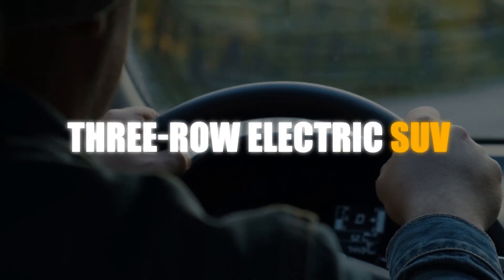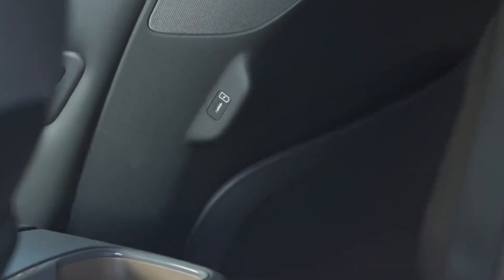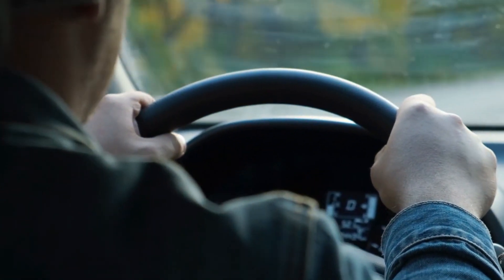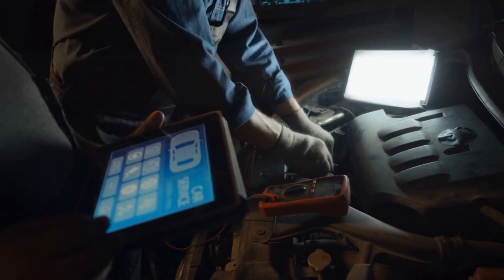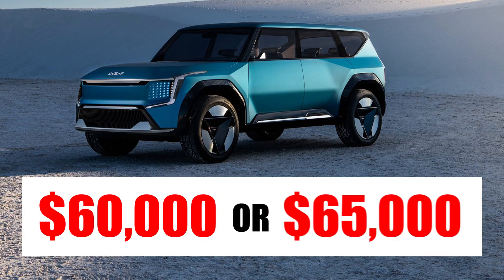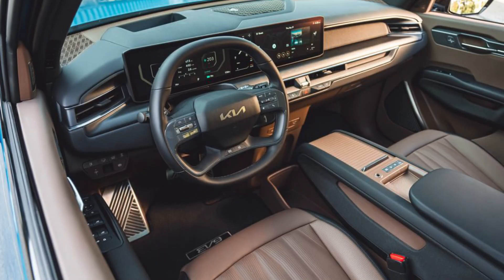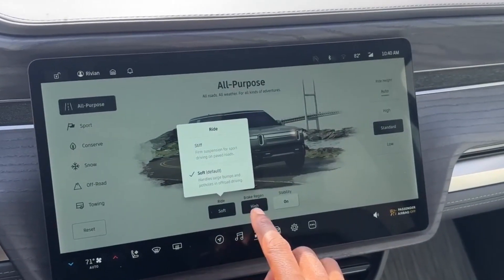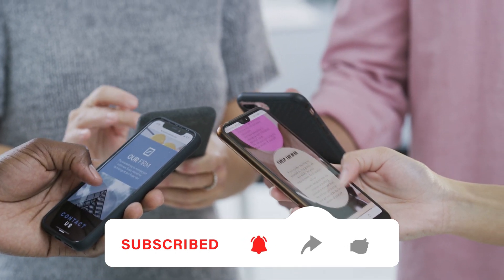Cadillac Has JUST Announced an ALL NEW 2026 EV SUV!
Welcome back to TechDrive Dynamics, today on the channel we're going to be talking about Cadillac Has JUST Announced an ALL NEW 2026 EV SUV & SHOCKS the Car Industry!. If you're excited to learn more about this then make sure you watch the whole way through because you don't want to miss the details we have for you!